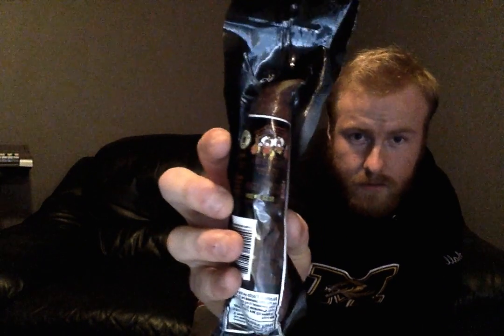Hero Bros Sausage Review With Braeden Ferrington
Please check out Herobros.ca and Homerunsports.com

Choooooooch it!